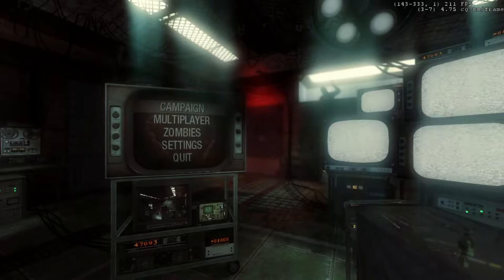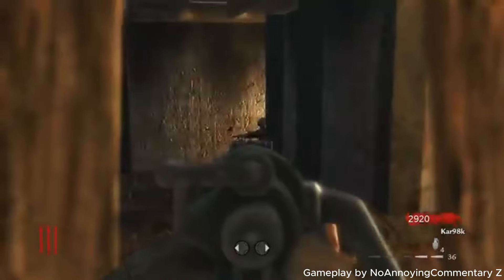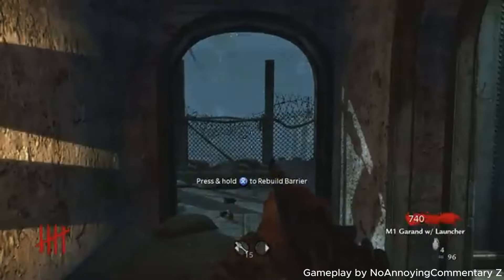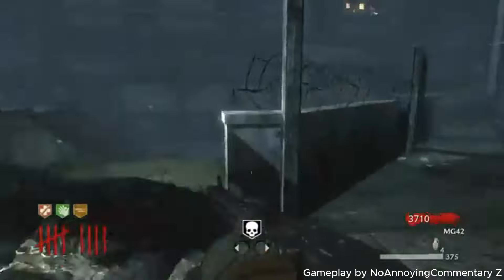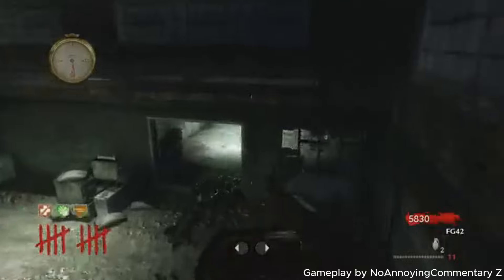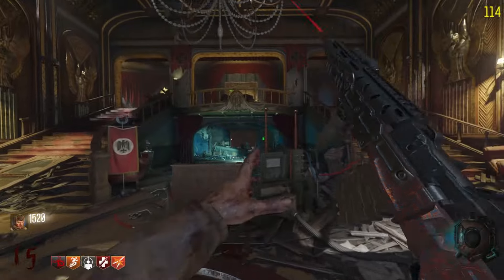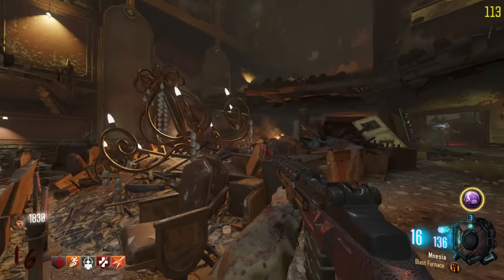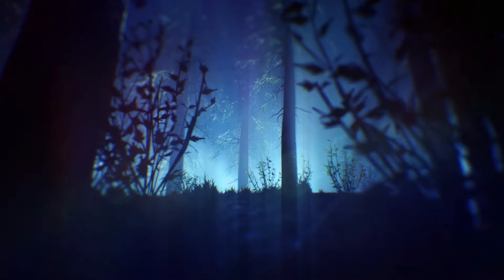Why Old Cod Zombies Was Better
Is it rose tinted glasses? Some might say nostalgia, or is it better game design.